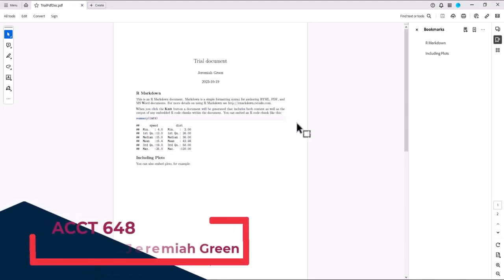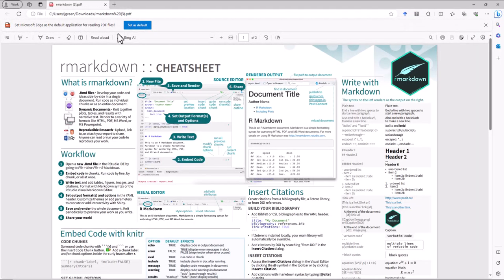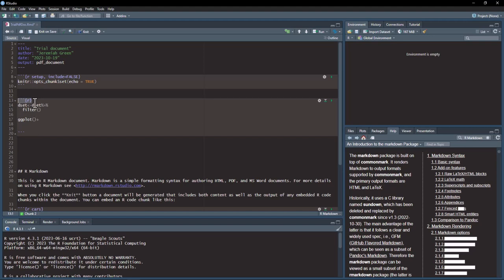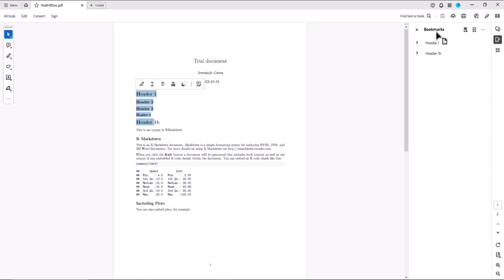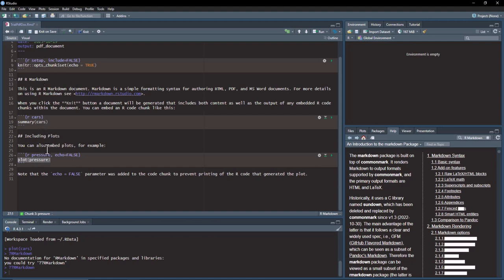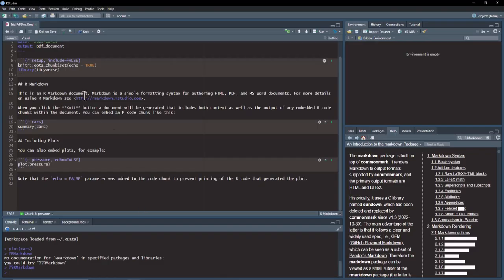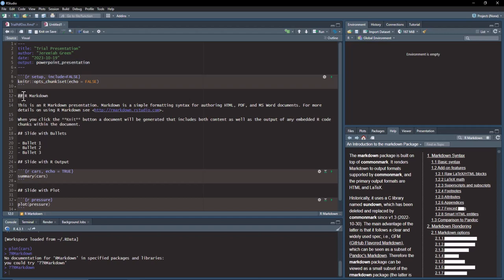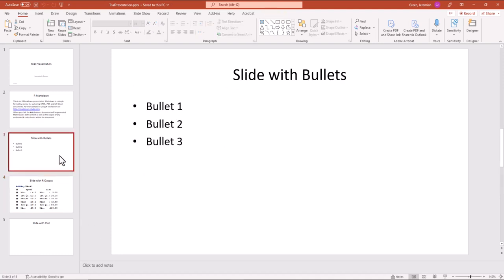Introduction to R Markdown